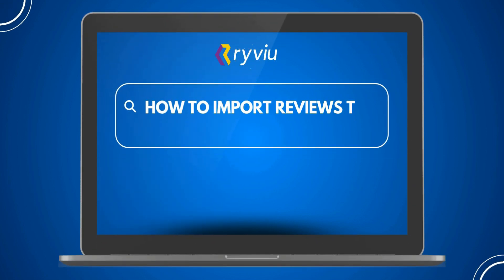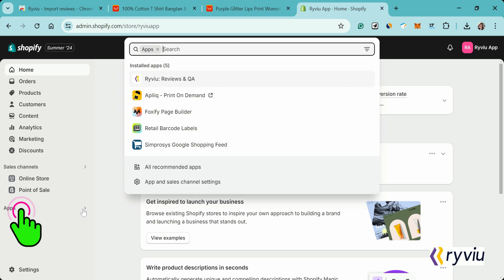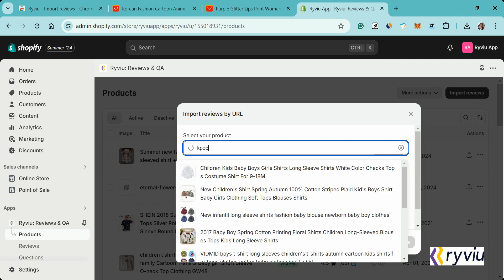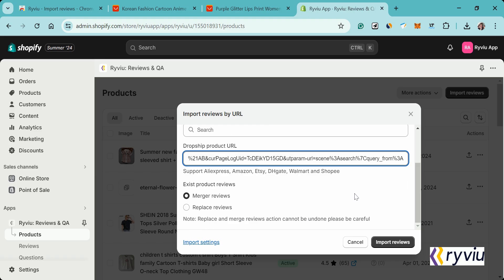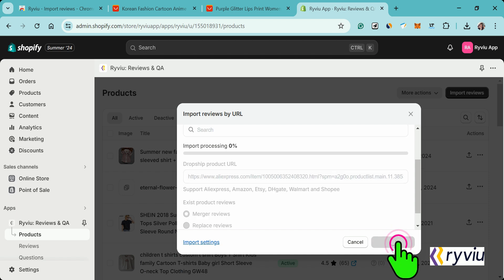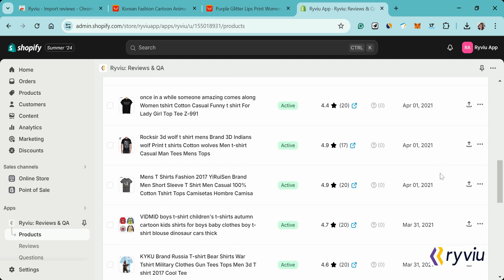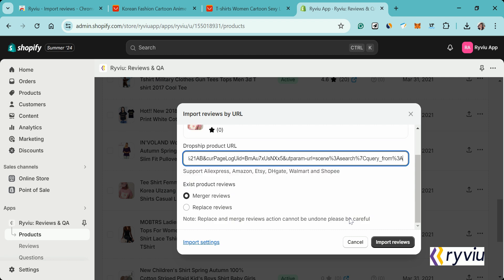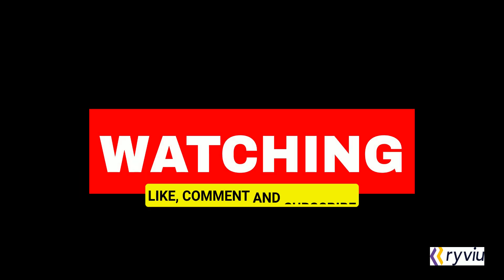How to Import Reviews from AliExpress/Amazon to A Shopify Product 2024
Step-by-step guide:
1. Navigate to Ryviu Products section
2. Click the "Import Reviews" button at the top, then select the product. Or click the "import review icon" next to each product.
3. Add Aliexpress, Amazon, Etsy, Dhgate, Walmart, or Shopee product URL
4. Select the "Merger reviews" / "Replace reviews"
5. Click "Import reviews"
6. Click "View Reviews" to check the imported reviews

Ryviu: Product Reviews & QA is a product review app that allows you to import reviews from Aliexpress, Amazon, Etsy, DHgate, and Shopee. This can help you drive traffic, boost SEO, and increase sales.